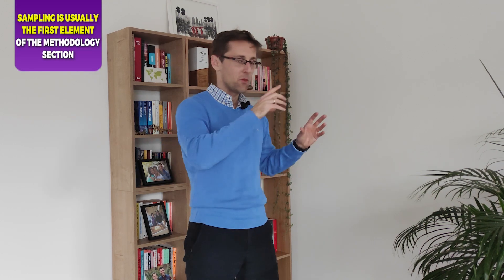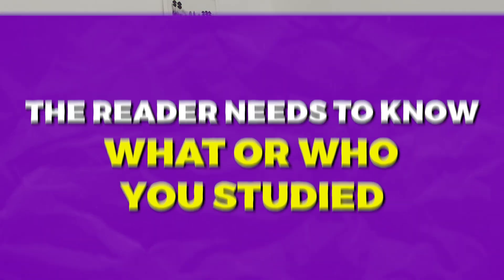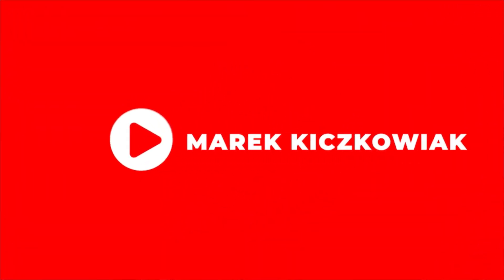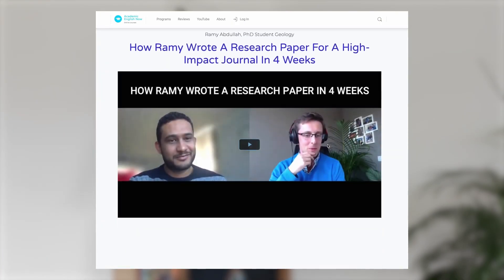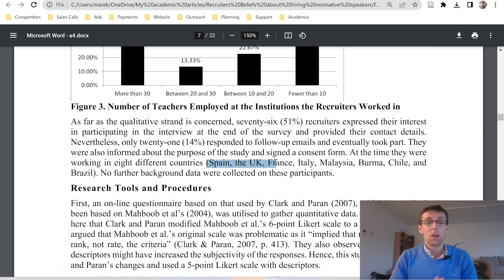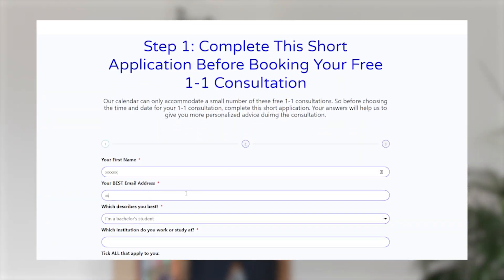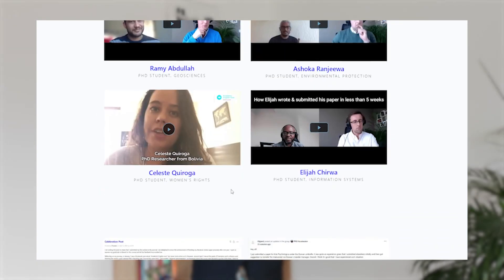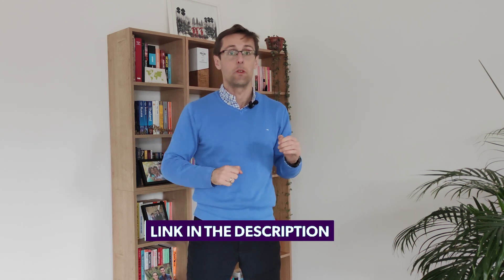Methodology In A Research Paper: How To Present The Sample And Sampling Techniques